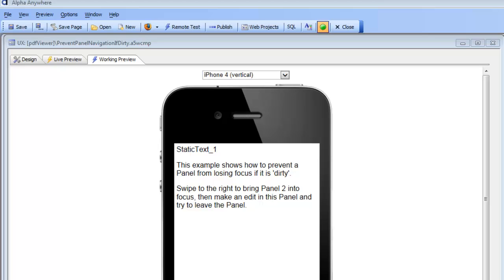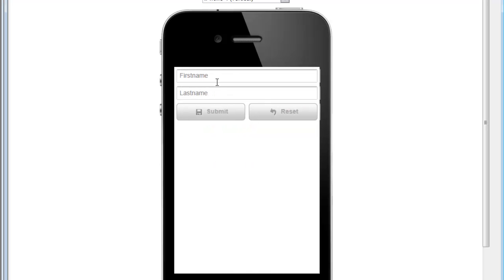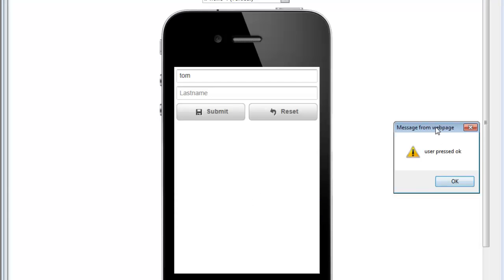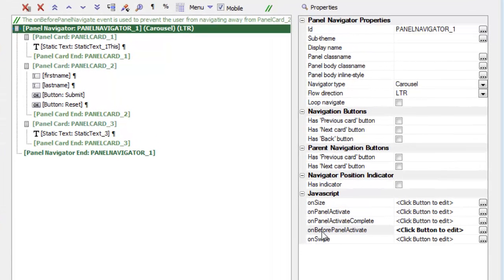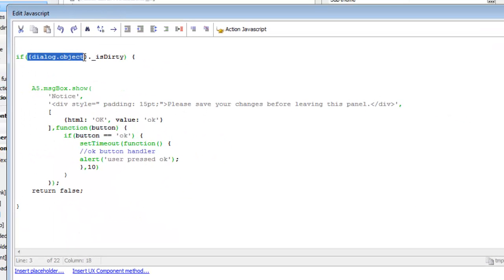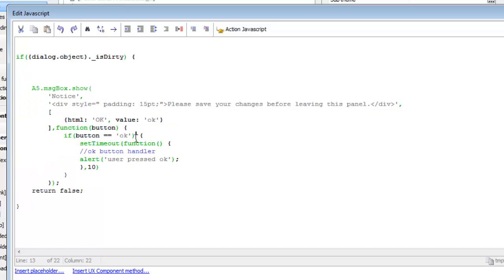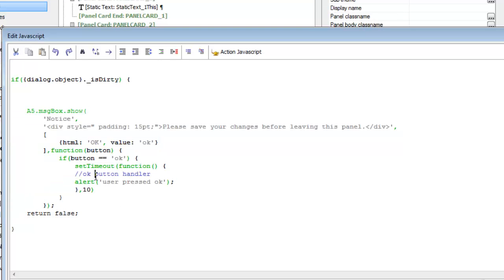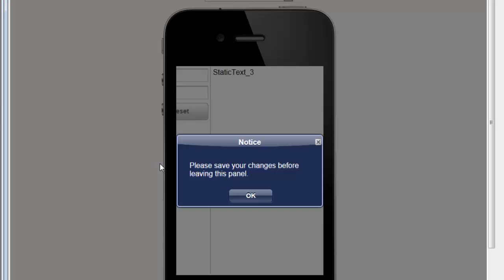Alpha Five V12 UX On before panel activate